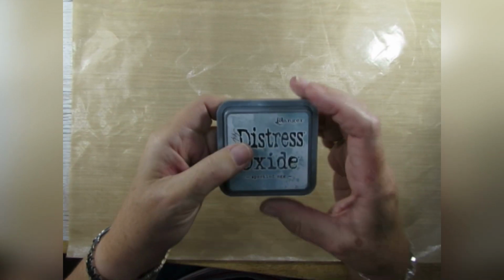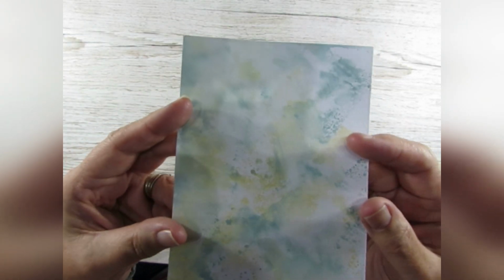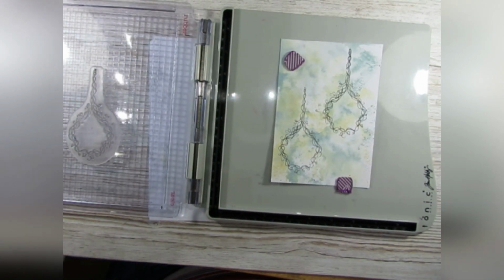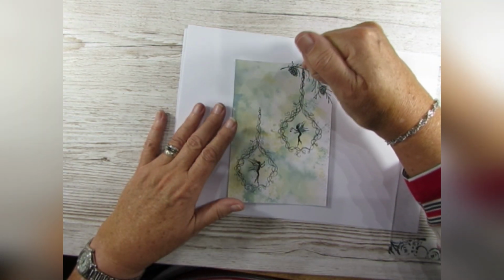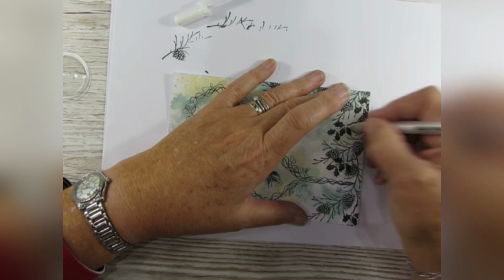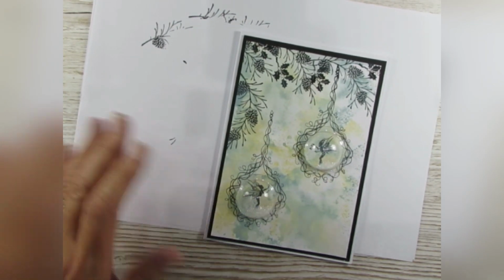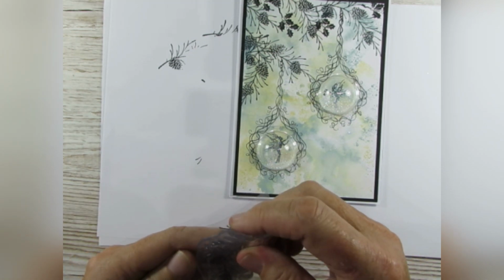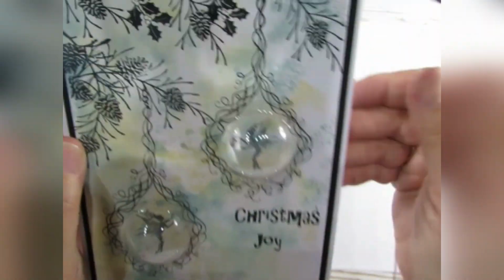"The Joy Of Christmas" Video Tutorial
Del Bello’s Designs is the largest US authorized retailer for Lavinia Stamps, Sweet Poppy Stencils, Card-io, Nellie’s Choice, Pink Ink Designs & That’s Crafty!  A full array of complementing craft supplies is available as well See below for supplies used.  Thanks!

Supplies List:
Stamps by Lavinia:
Base card (Any heavy weight white card 110LBS or more)